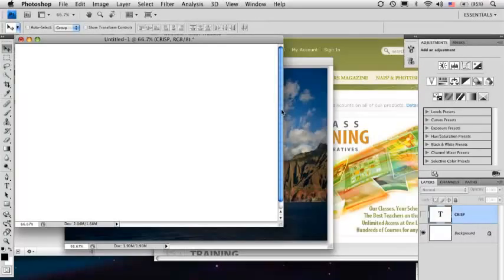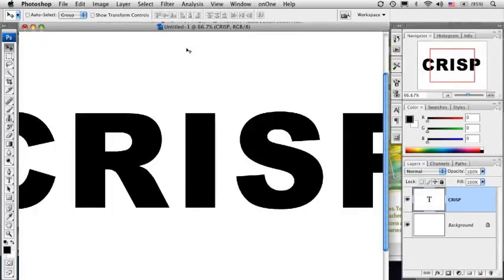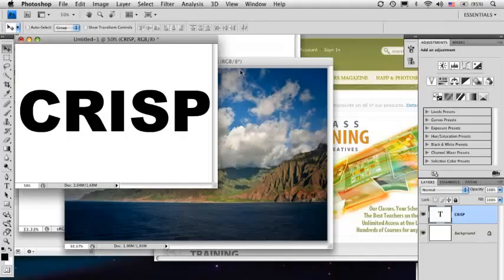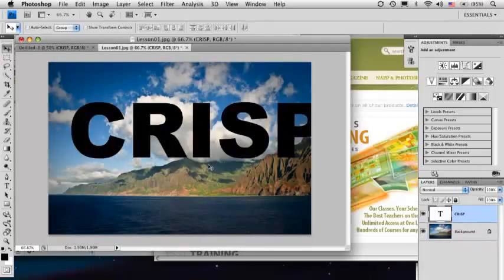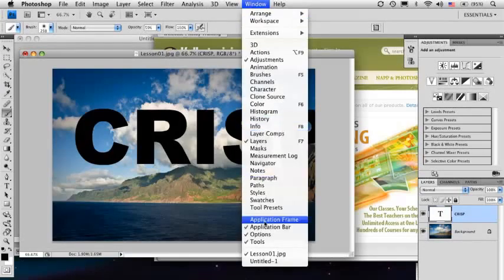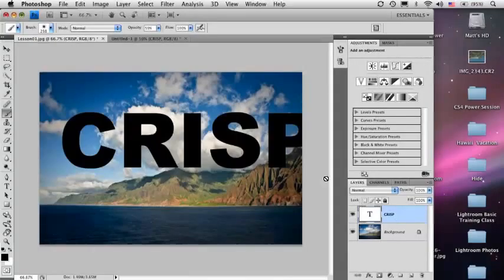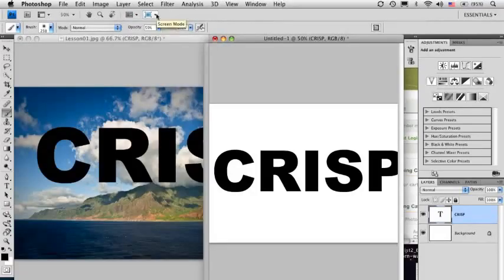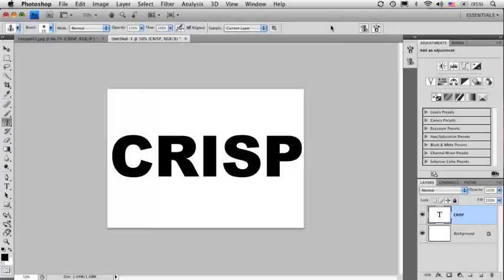02. The CS4 Interface Enhancements